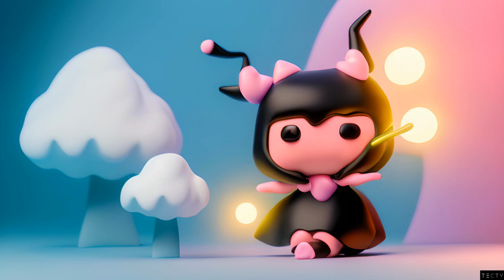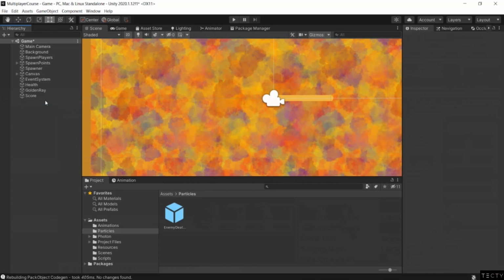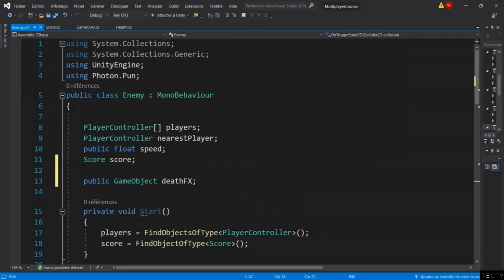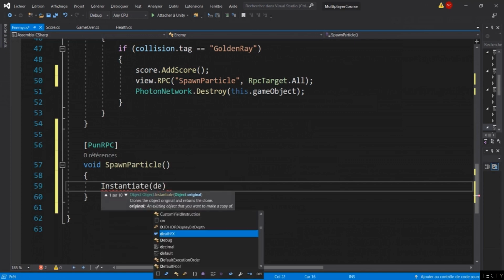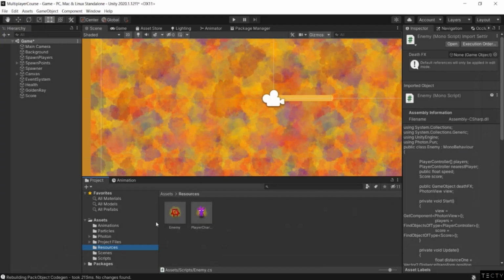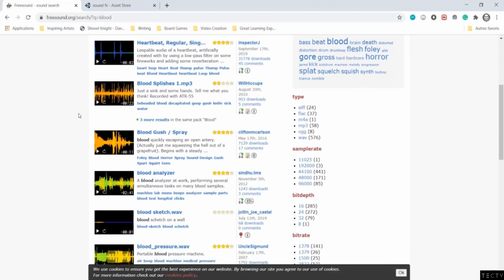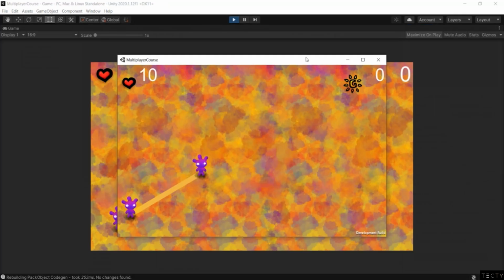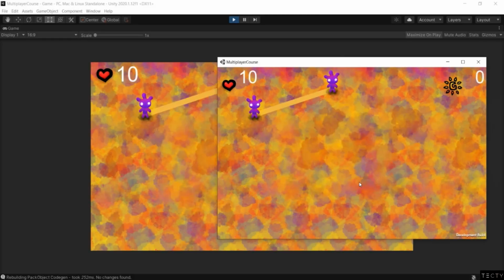Build Multiplayer Game in Unity: 12 Audio and Particles